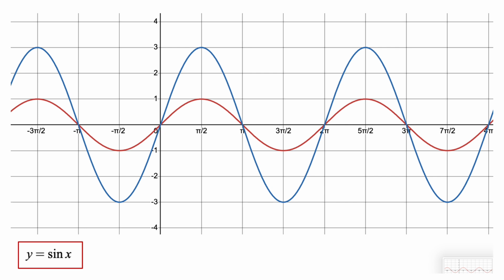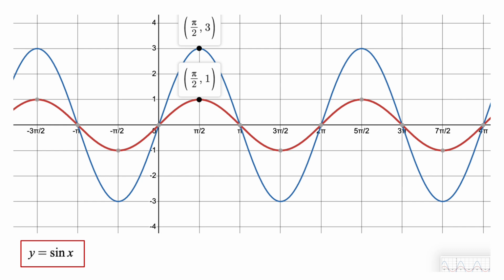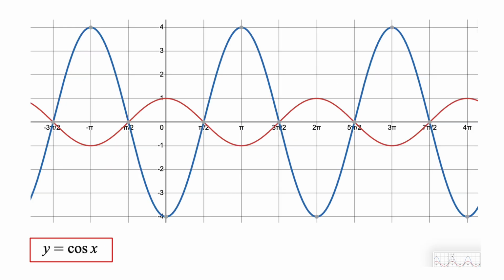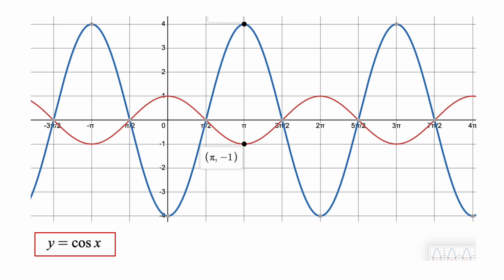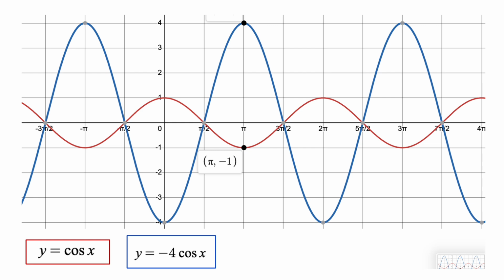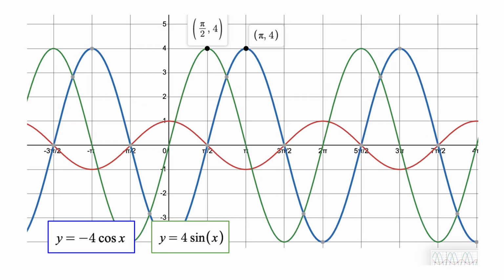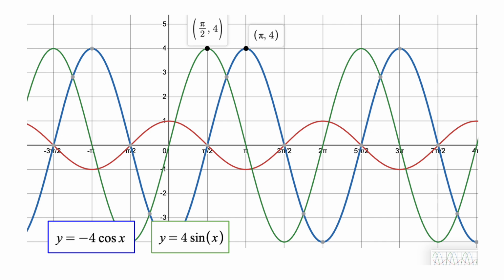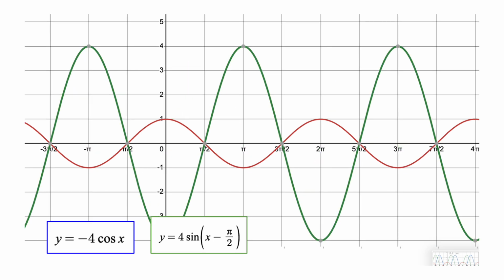Quiz intro to graphing trig functions Video